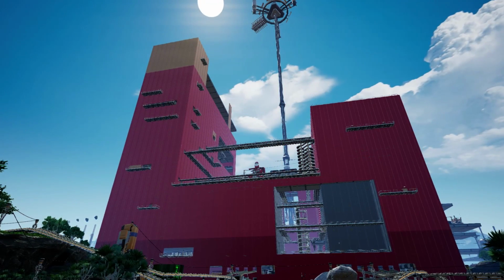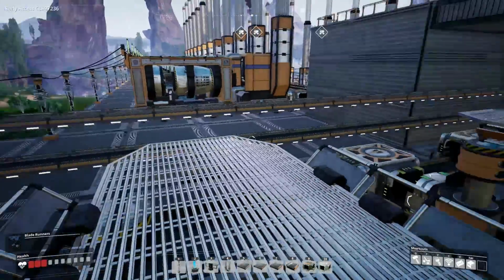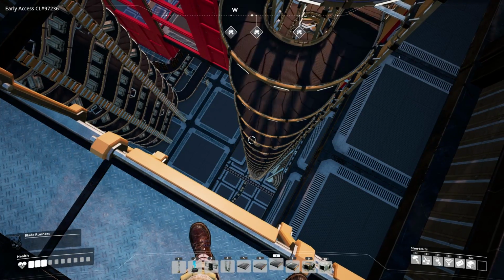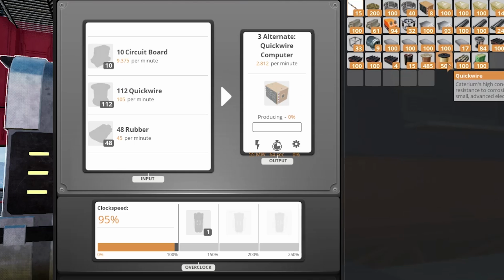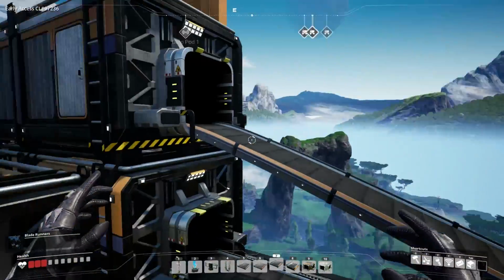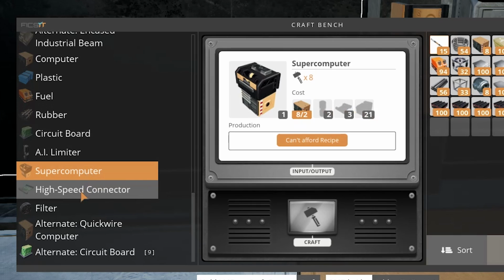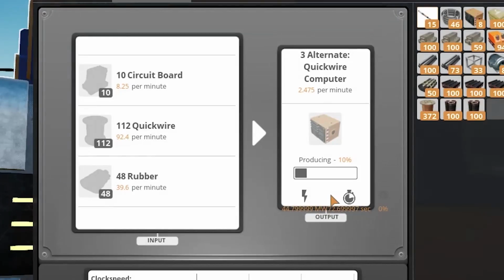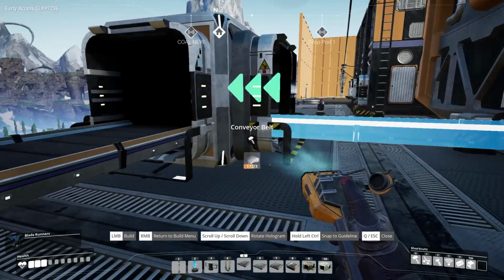Satisfactory Computer Factory FINALLY Automated! | Satisfactory Early Access Gameplay Ep 18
Today in Satisfactory we finally automate one of the last end game items available: computers! We automate quickwire, circuit boards, buff our copper wire production, and a whole lot more and bring it all together on top of our tall factory!